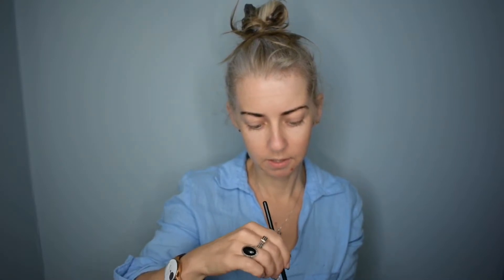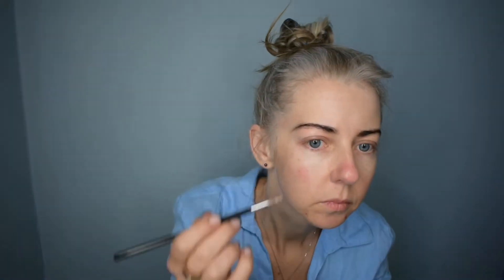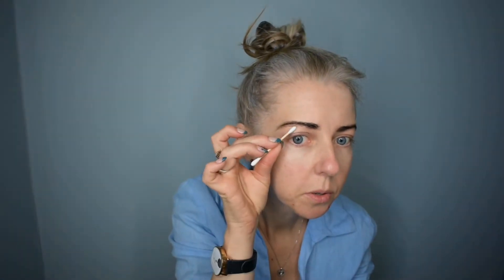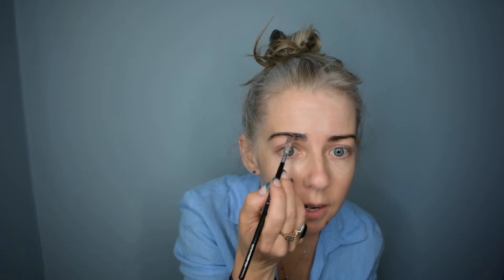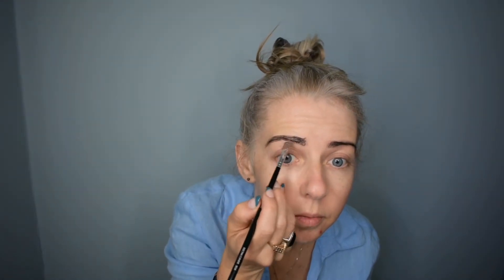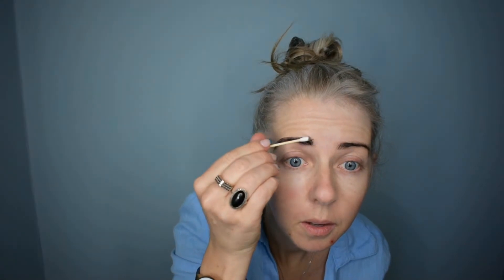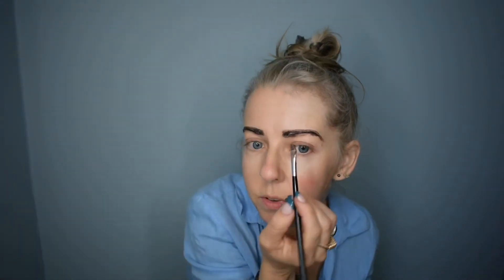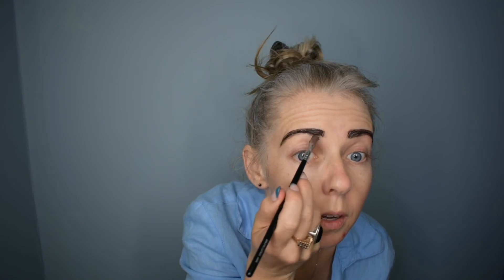Eyebrow Tint Application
Mix and apply your own eyebrow tint at home. Our easy and quick how to video.